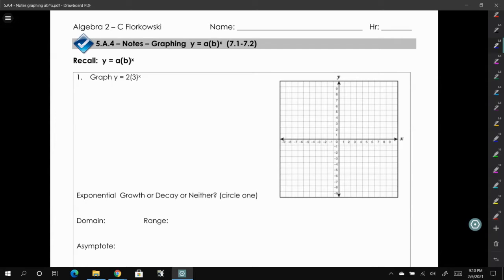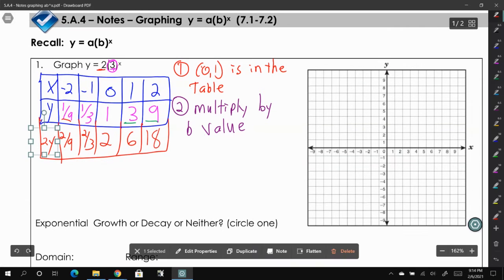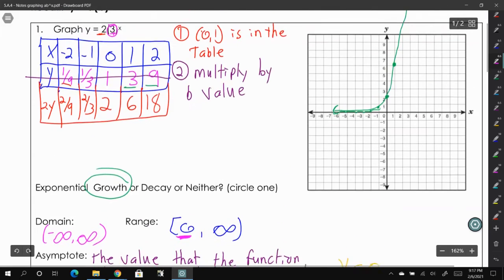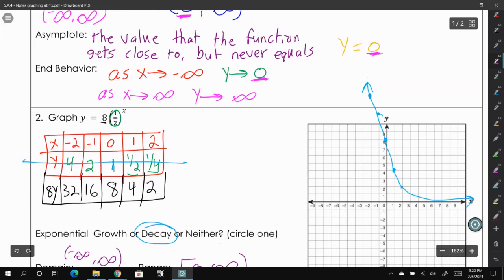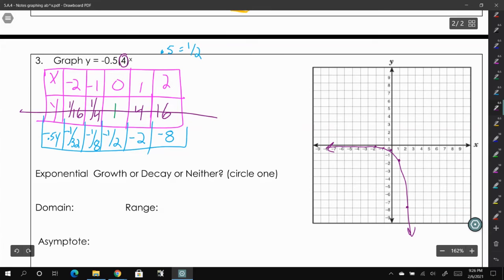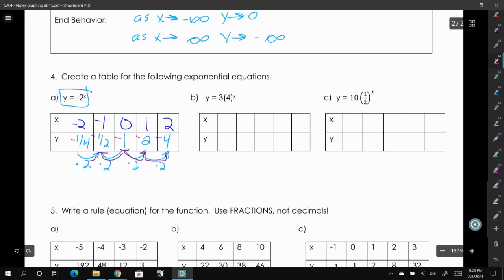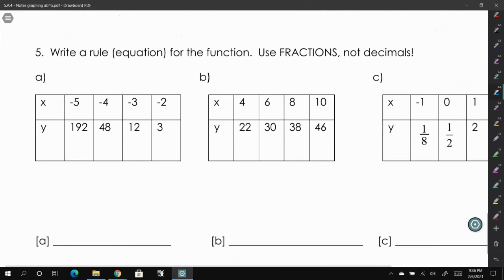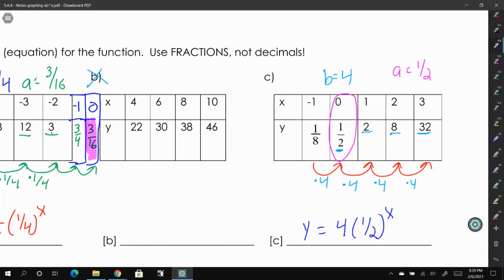Algebra 2 5.A.4: Graphing Simple Exponential Functions